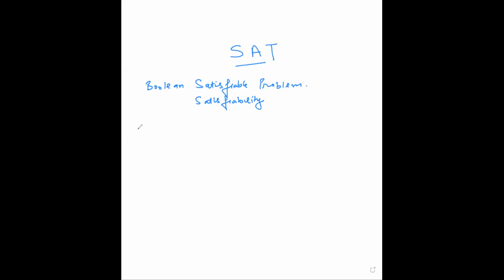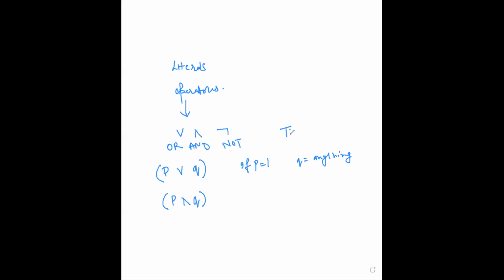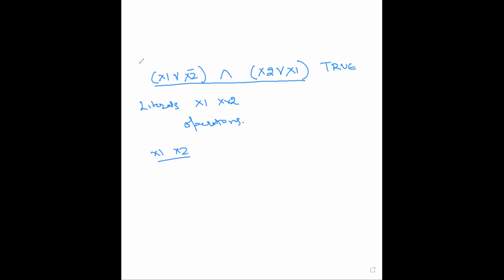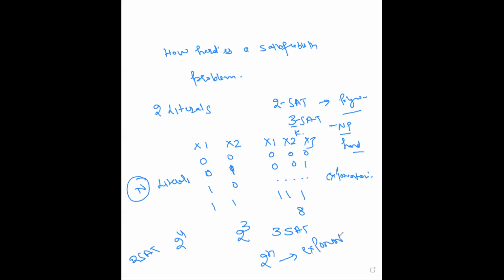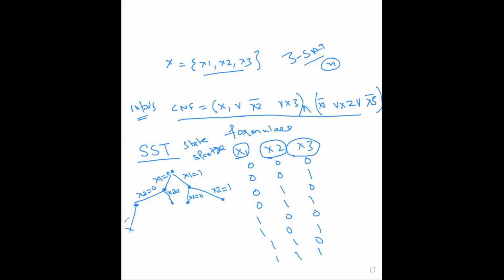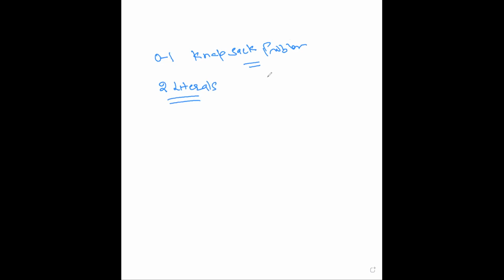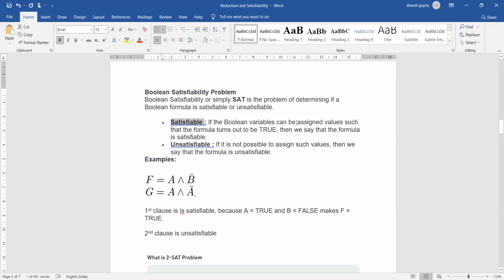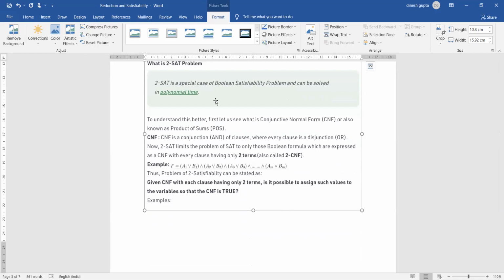SAT Satisfiability Problem